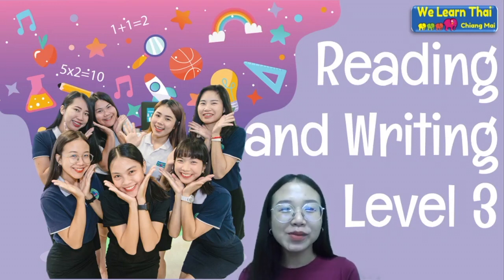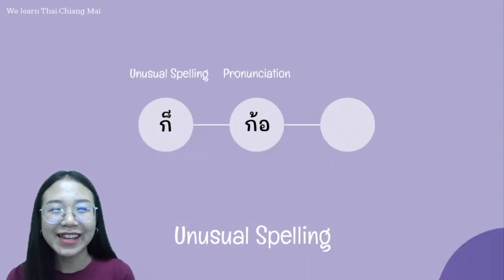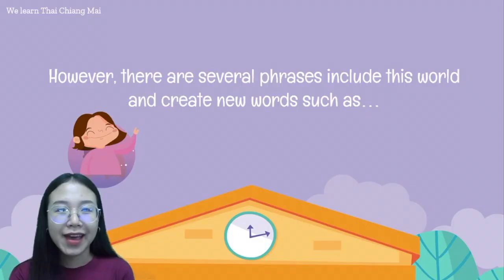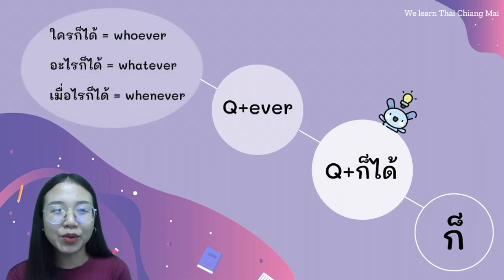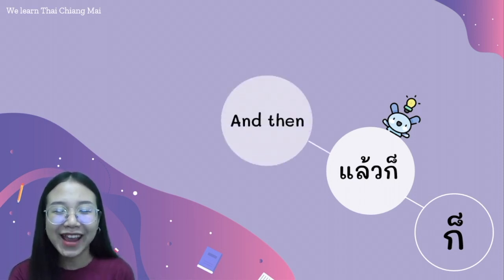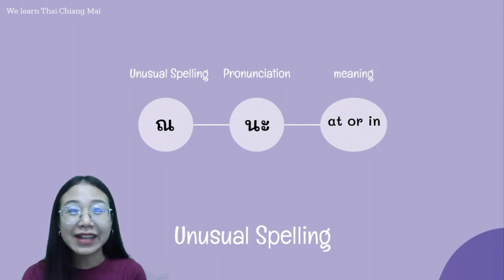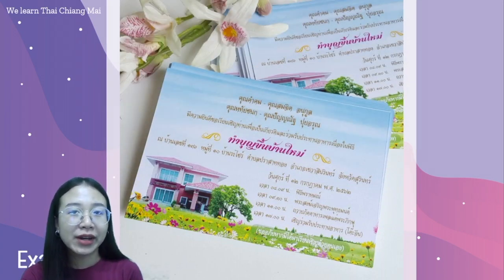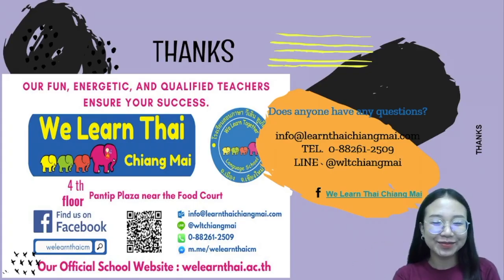Reading & Writing LV.3 Chapter2 unusual spelling